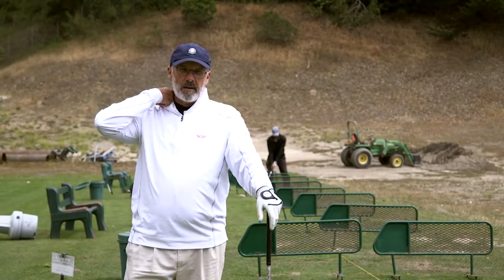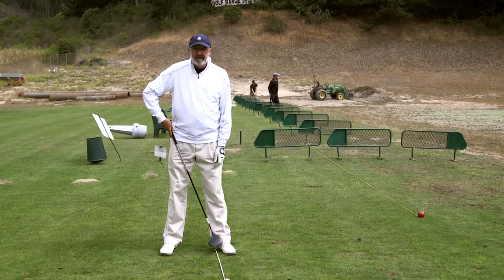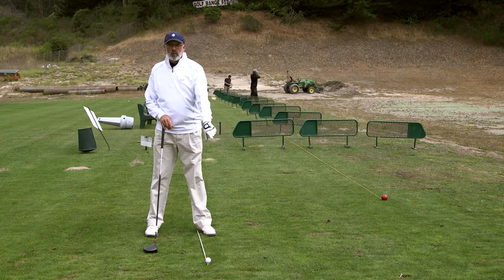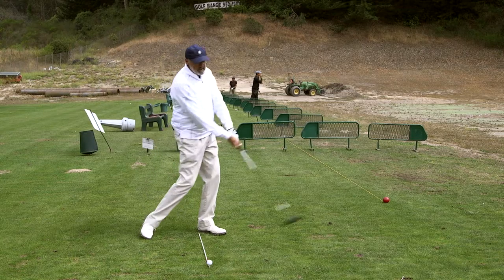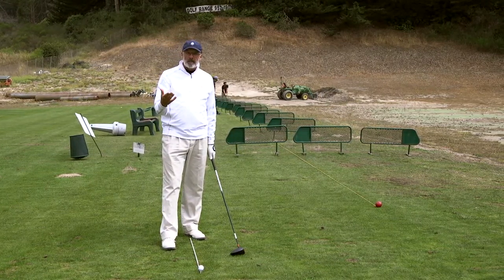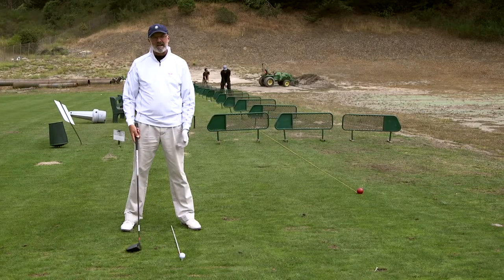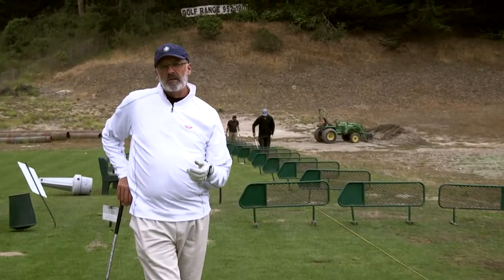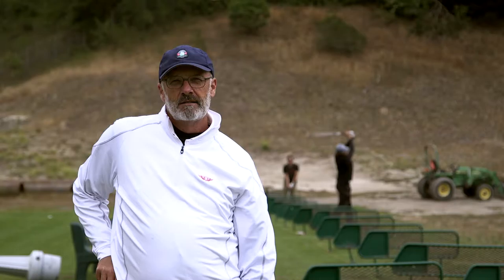Edmunds Golf School - Ball Position with The Driver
Driver ball position.